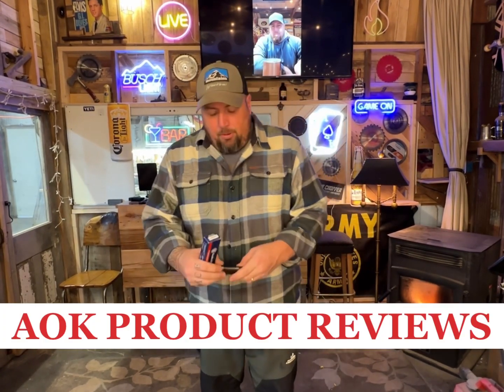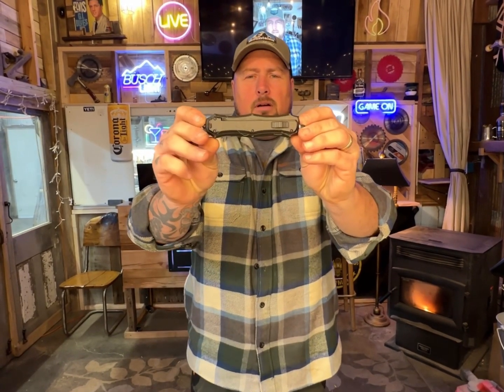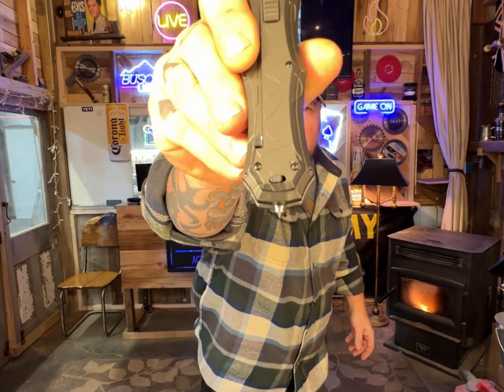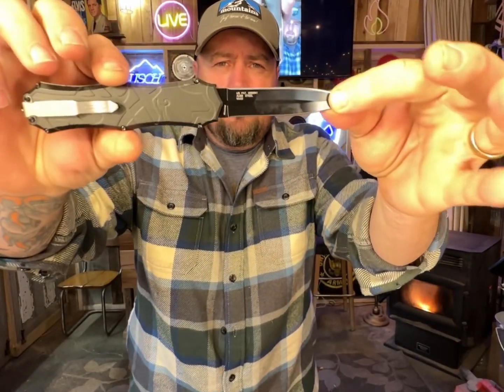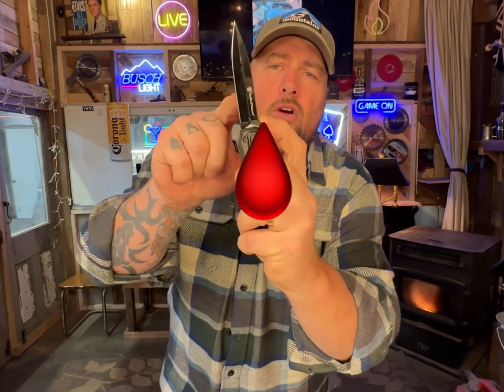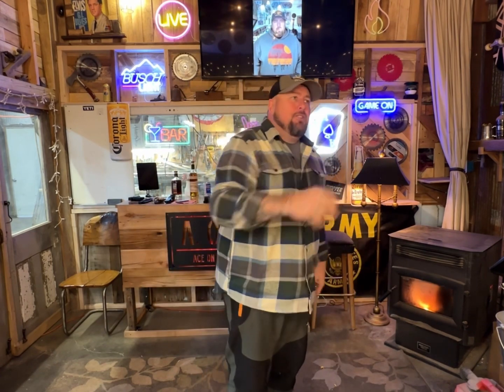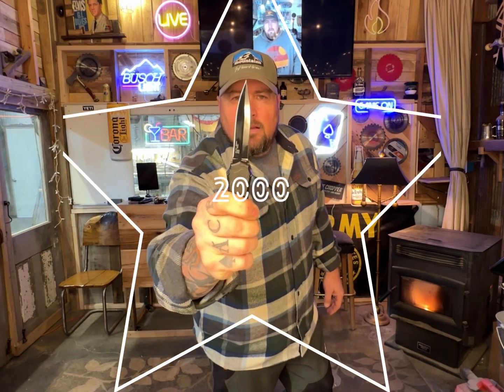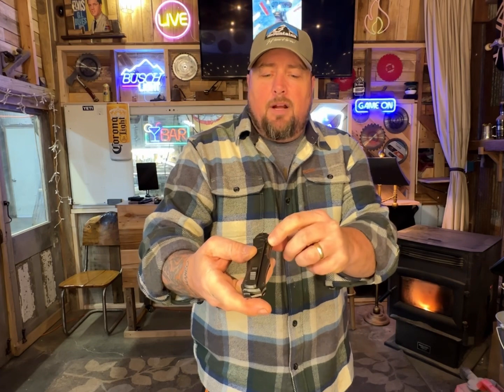The Smith & Wesson OTF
This thing is tricky but addictive once you start playing with it.